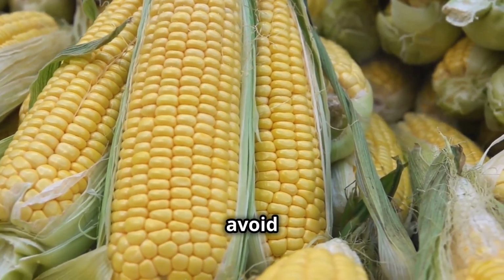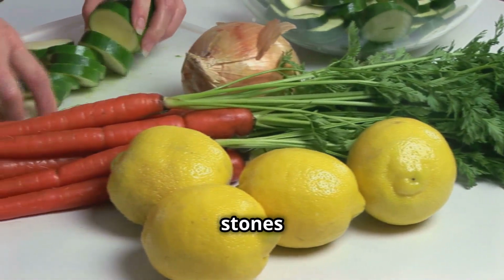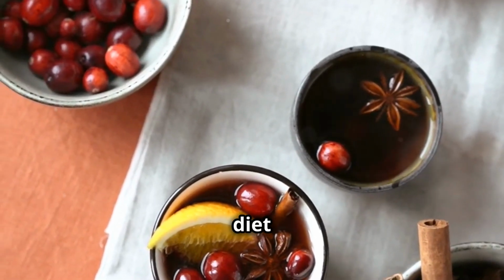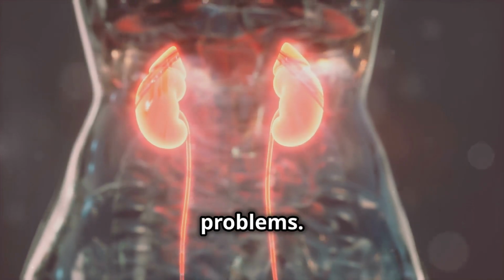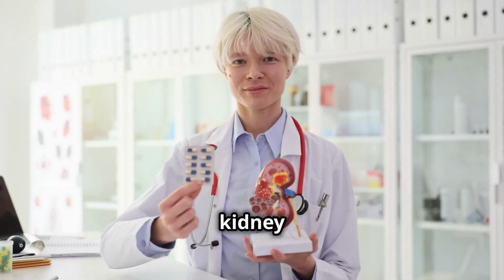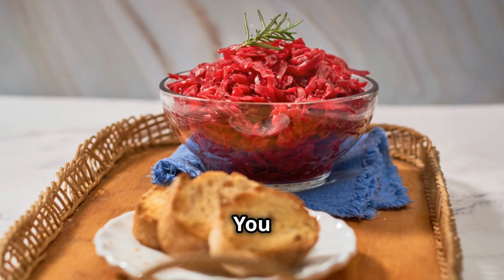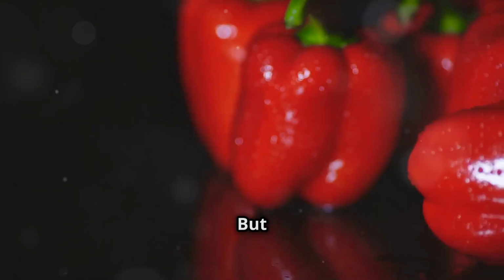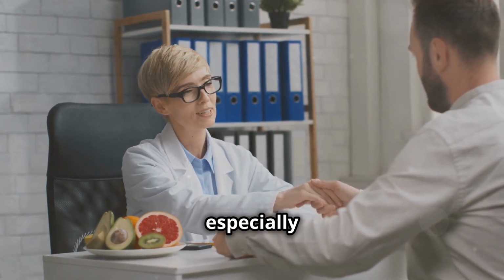Top 5 Superfoods to Lower Creatinine Level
Your Complete Guide to Living with Chronic Kidney Disease (CKD) - Series

Welcome to your ultimate resource for understanding and managing Chronic Kidney Disease (CKD). In this video series, we’ve covered a wide range of topics to empower you with the knowledge and tools you need to live a healthier, more fulfilling life with CKD.

What Is Chronic Kidney Disease (CKD)?
CKD is a progressive condition where your kidneys lose their ability to filter waste and toxins from your blood. Early diagnosis and effective management can slow progression and improve your quality of life. Learn about the stages of CKD, symptoms, and treatment options.

Key Topics Covered in This Video Series:
1. Understanding CKD Symptoms and Causes
Discover the early symptoms of CKD, including fatigue, swelling, changes in urination, and high blood pressure. We explore the key causes such as diabetes, hypertension, and genetic factors.

2. Diet and Nutrition for CKD Patients
Learn how to manage your condition with a kidney-friendly diet. From low-potassium recipes and low-protein meal plans to tips for reducing sodium and phosphorus, we’ve got you covered. We also share kidney-friendly snacks and the role of magnesium in kidney health.

3. Lifestyle and Exercise Tips
Staying active is vital for CKD patients. Find out about low-impact exercises and lifestyle adjustments that can help you maintain energy and overall health.

4. Managing Co-Morbidities with CKD
CKD often comes with other health challenges like anemia, heart disease, and high blood pressure. Learn how to manage these conditions alongside your kidney health.

5. Emotional and Mental Health Support
CKD doesn’t just affect your body—it impacts your mental well-being. We address the link between CKD and depression, offering coping strategies and tips for emotional resilience.

6. Myths, Facts, and FAQs
Can CKD be reversed? How much salt is too much? We bust common myths and answer frequently asked questions to ensure you’re well-informed.

7. Advanced CKD Management
Explore treatment options like dialysis and learn how to prepare for a kidney transplant. These advanced solutions can be life-saving and improve your quality of life.

8. CKD in Children and Women
Understand the unique challenges faced by women and children with CKD. We provide tailored advice to help families manage these complexities.

9. Practical Tips for Daily Living
From spotting nutritional deficiencies to managing weight changes and heartburn, our practical tips make living with CKD easier and more manageable.

Why Watch This Video Series?
Our goal is to provide accurate, actionable, and easy-to-follow guidance for CKD patients and caregivers. Whether you’re looking for dietary advice, exercise tips, or emotional support, you’ll find everything you need here.

Chronic Kidney Disease
CKD
Kidney health
CKD management
Kidney disease symptoms
Kidney care
Kidney-friendly tips
Diet and Nutrition Tags:
CKD diet
Kidney-friendly diet
Low-potassium diet
Low-protein recipes
Kidney-friendly snacks
CKD meal planning
CKD nutrition tips
Foods to avoid with CKD
CKD exercise tips
Managing CKD fatigue
CKD lifestyle tips
Staying active with CKD
Dialysis
Kidney transplant preparation
CKD treatment options
CKD medications
CKD-related anemia
Managing high blood pressure with CKD
CKD and depression
Mental health and CKD
Coping with CKD
CKD support groups
Nutritional deficiencies with CKD
CKD and heart health
CKD and sleep issues
CKD and magnesium levels
CKD and phosphorus management
CKD and heartburn relief
CKD in women
CKD in children
Weight management with CKD
Myths about CKD
Healthy kidneys
Kidney-friendly lifestyle
Preventing kidney disease
Managing kidney disease